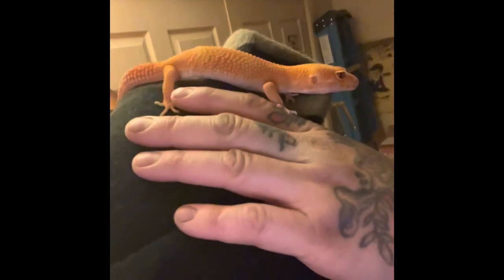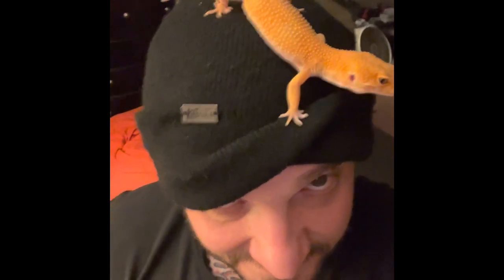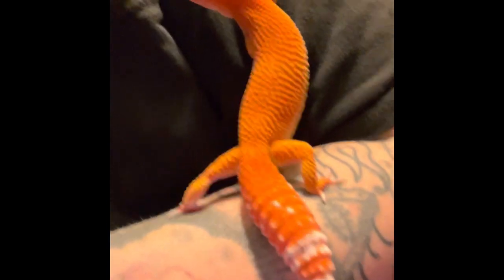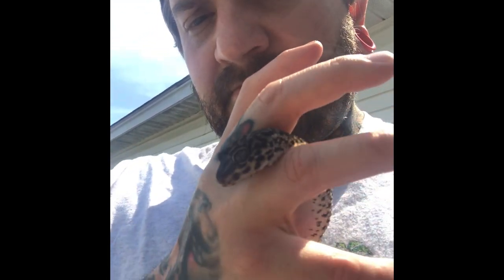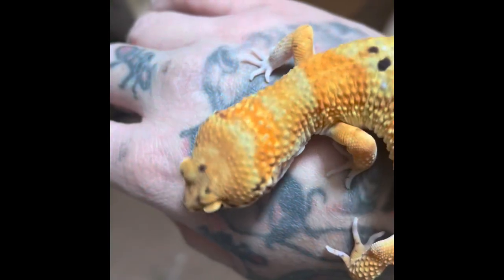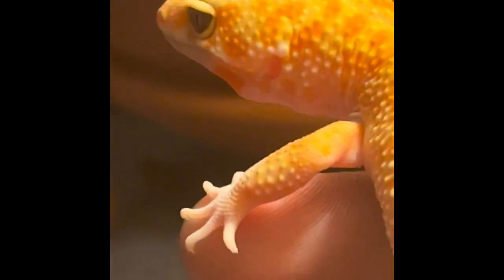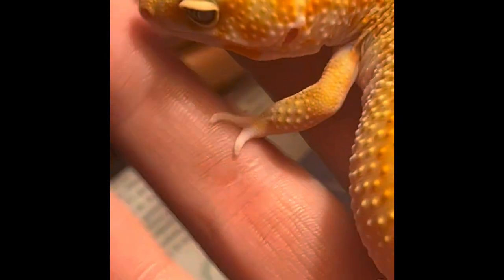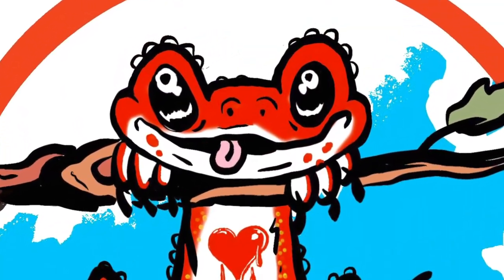Introducing a few of my leopard geckos 🦎 black night, tangerine tornado & more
Just voicing over some video clips on my phone, introducing some of my leopard geckos. Enjoy! Lm gecko, geeky gecko, granite state gecko, James Jeptiles and more.